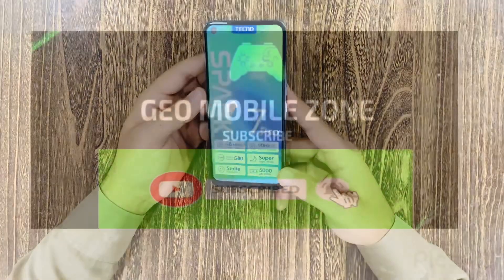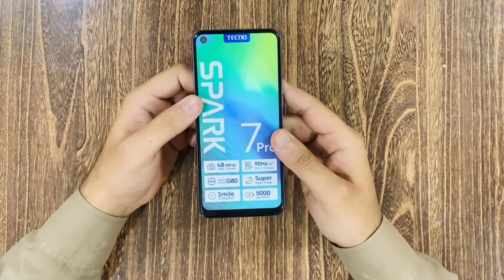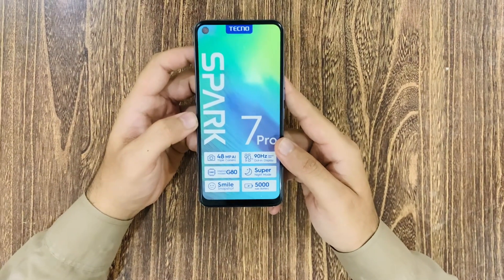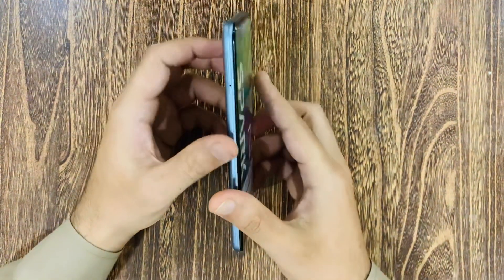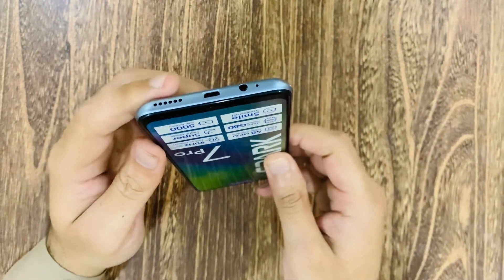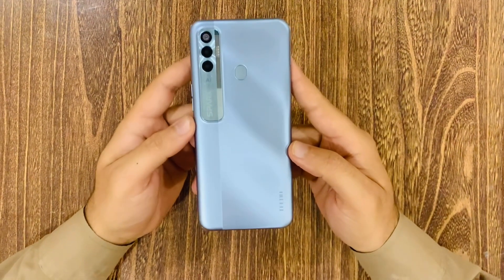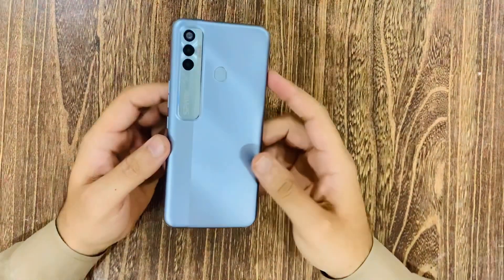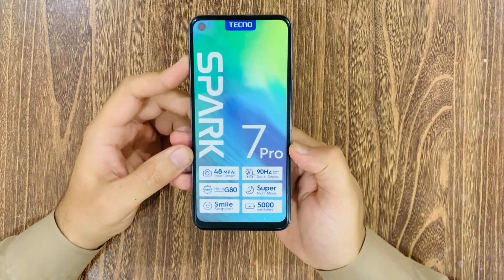Tecno Spark 7 Pro unboxing | First look | Price 20999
Today we are going to unbox the new latest TECNO model 7 pro its look features and price in pakistan